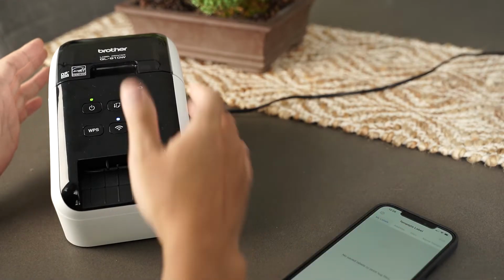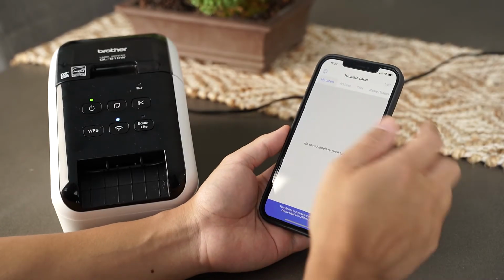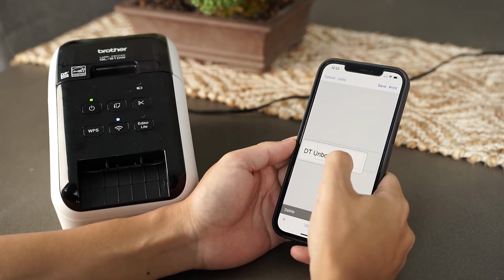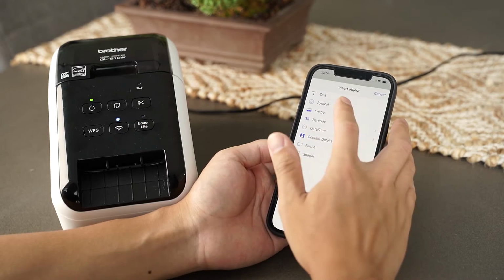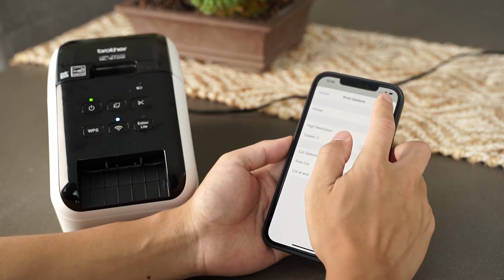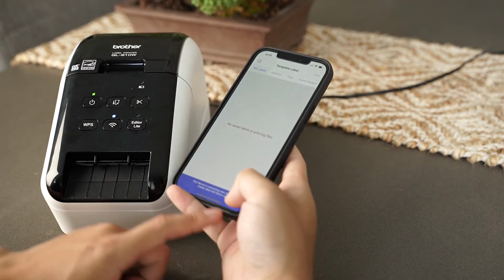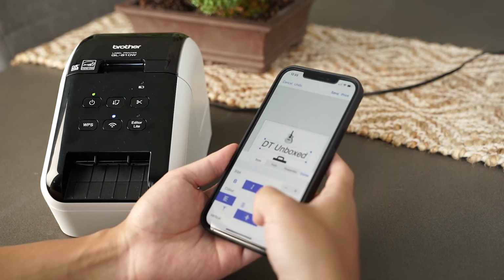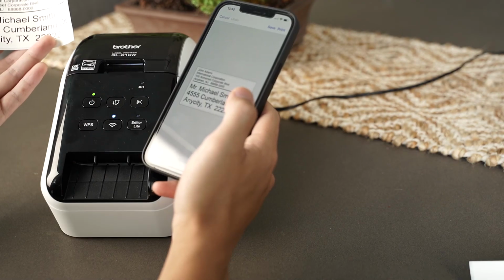Brother QL-810W Label Printer Review & Demo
In this video I'll be taking a look at the Brother QL-810W Label printer. I'll be showing you all the features and demonstrating printing labels via the iPhone app.

DT Unboxed